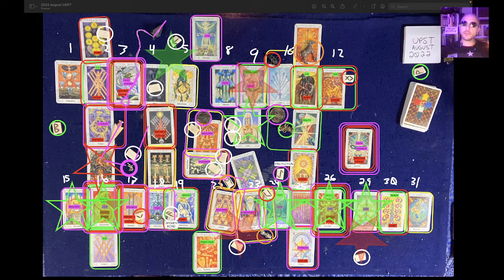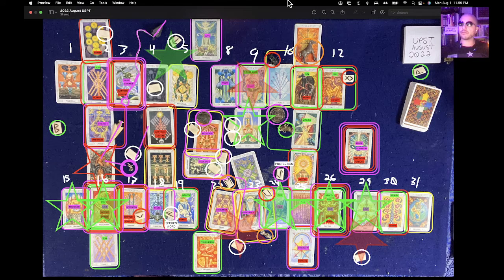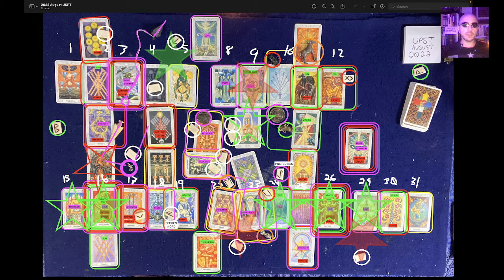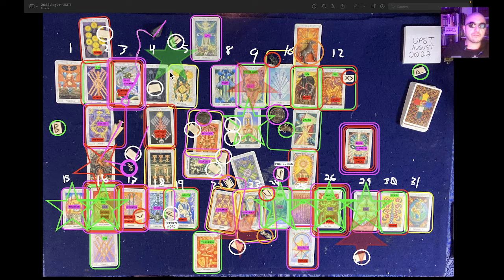USPT (Upstart Holdings Inc.) August 2022 One month overview